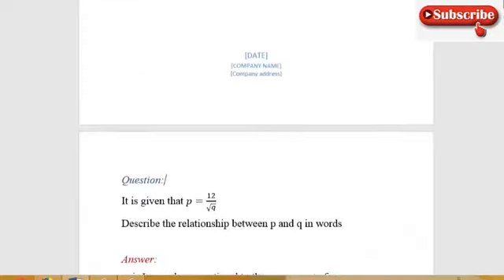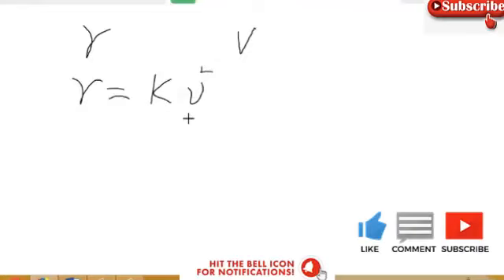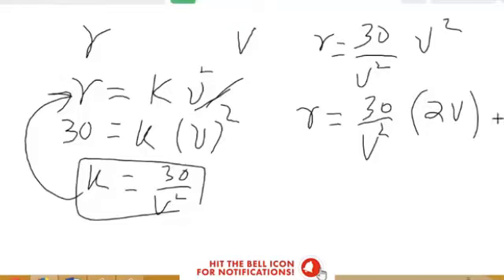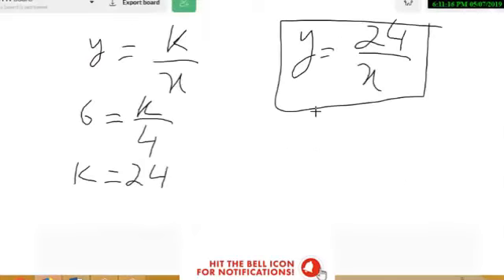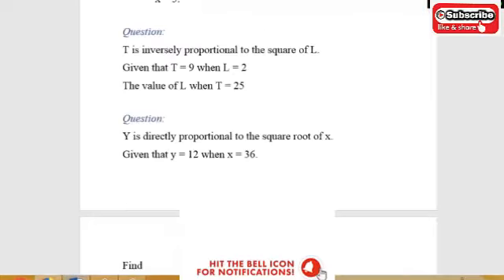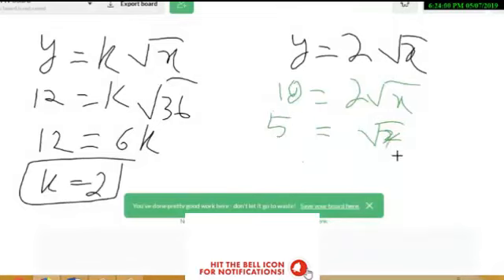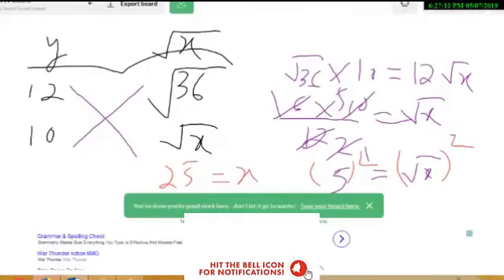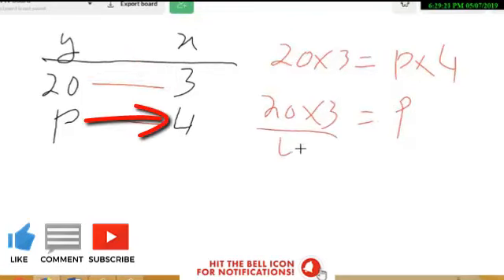Variation: Directly & Indirectly Proportion- Past Papers Worksheet O' Level (4024)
Past Papers Worksheet O' Level for Topic Variation